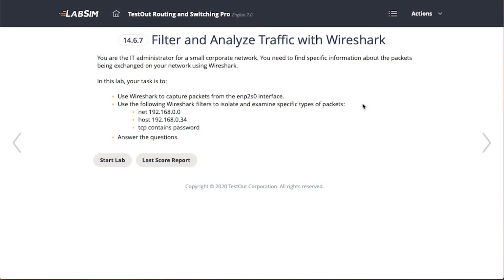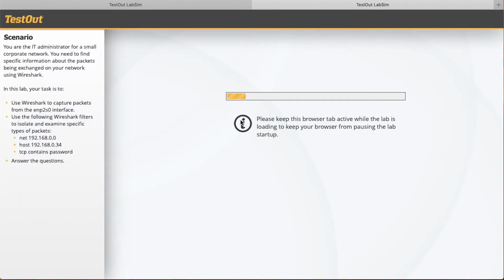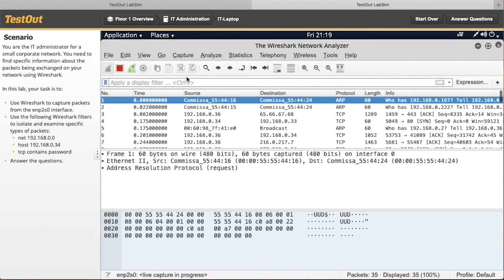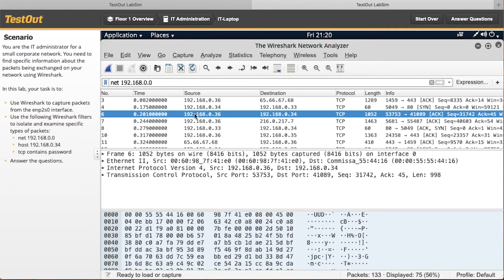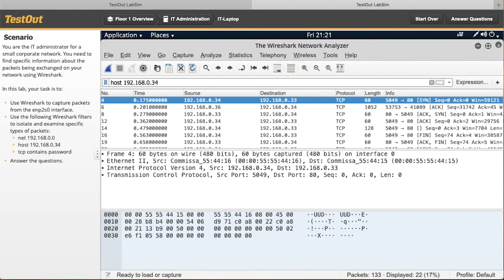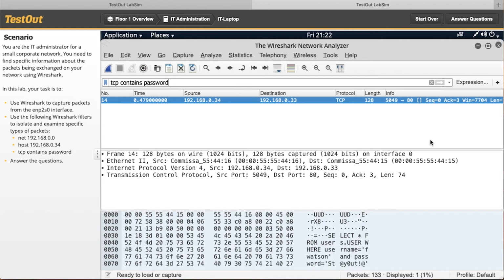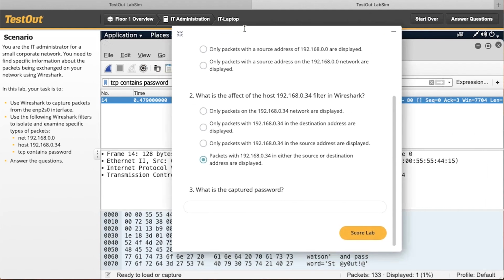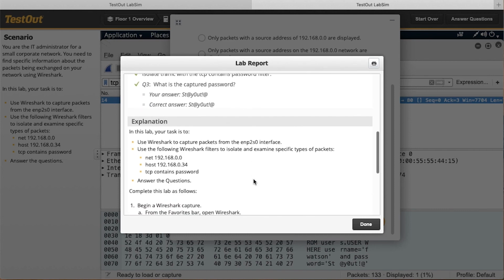Routing and Switching Pro Lab Demo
There is nothing like a student being able to validate what they learned in a realistic simulation. We demo a lab where we’re playing the role of an IT administrator for a small corporate network, and we need to find specific information about the packets being exchanged on the network using Wireshark. We’ll try some various filters and be able to respond to some questions correctly. The extremely realistic environment with Kali Linux operating system in place has applications we can use to complete the task. Zenmap is also available for use in this lab.